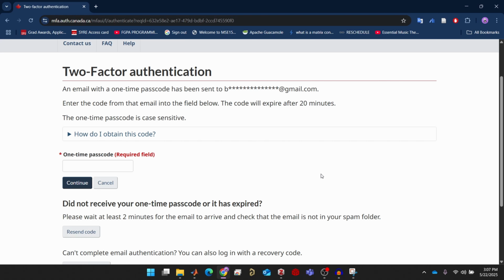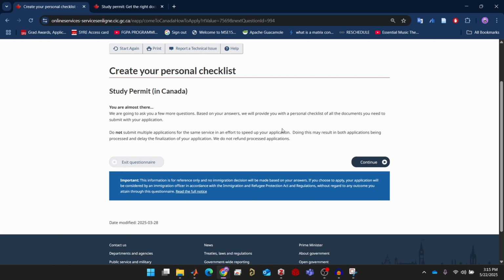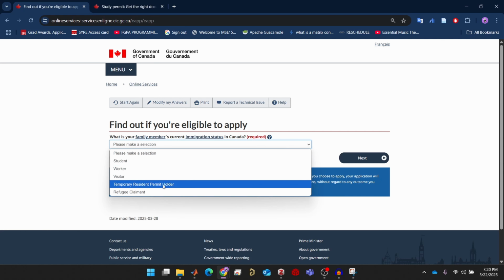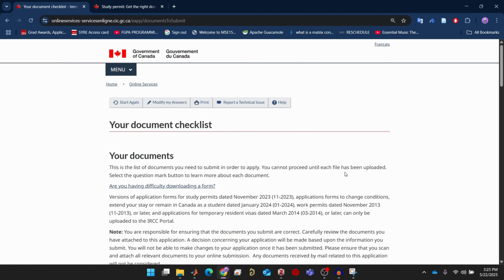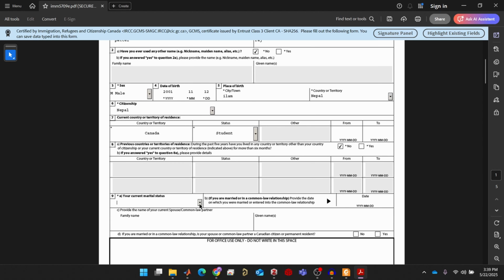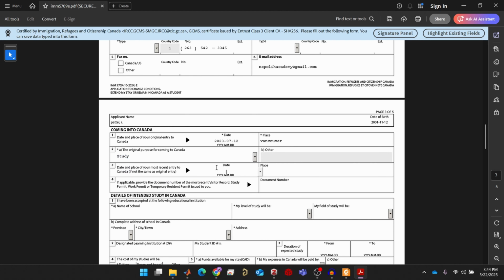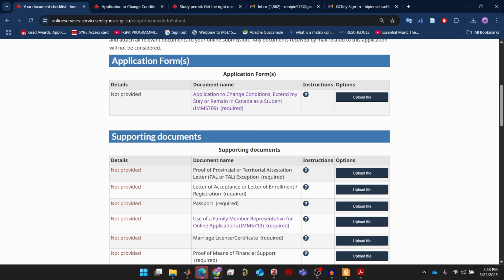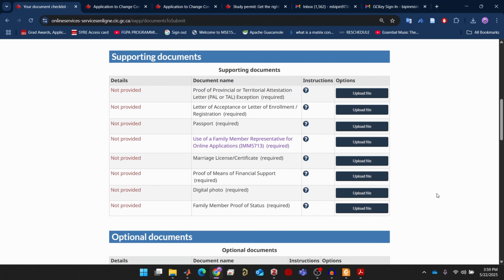Canada Study Permit & SOWP Extension 2025 | Fill IMM5709 & IMM5710 – Step-by-Step Guide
In this video, I’ll walk you through the entire process of extending your Canada Study Permit and Spousal Open Work Permit, including how to correctly fill out IMM5709 and IMM5710 forms. Whether you're an international student or the spouse of one, this guide will help you avoid common mistakes and make your extension process smooth and stress-free.
🔍 What You’ll Learn in This Video:
✅ Who can apply for a Study Permit/SOWP extension
✅ Step-by-step breakdown of the online extension process
✅ How to fill IMM5709 (Study Permit extension)
✅ How to fill IMM5710 (Spousal Open Work Permit extension)
✅ What documents you need to prepare
✅ Important tips to avoid processing delays or rejections

📂 Timestamps:

00:00 – Introduction
00:25 – Logging into the IRCC Portal
01:55 – Starting the Extension Application
03:24 – Understanding the Provincial Attestation Letter (PAL)
08:59 – Spouse Information and Eligibility
11:43 – Document Checklist Overview
12:56 – Filling IMM5710 & IMM5709 Forms (Step-by-Step)
25:19 – Final Tips & Conclusion